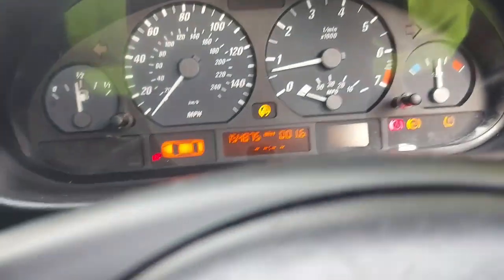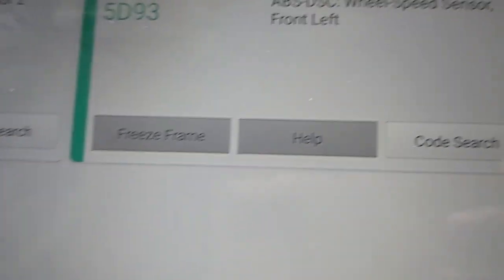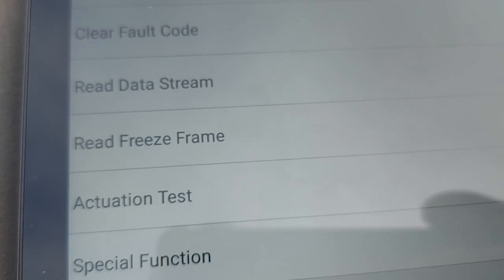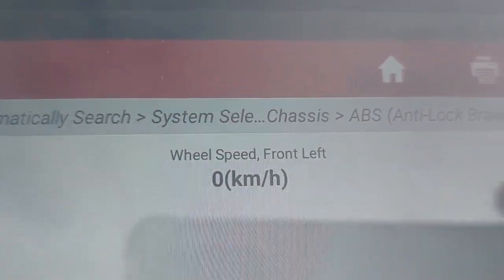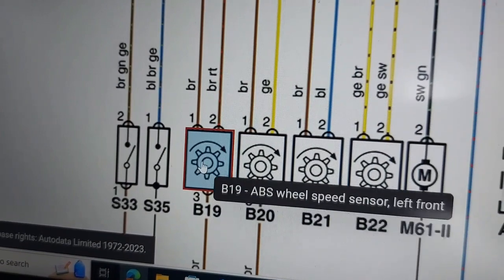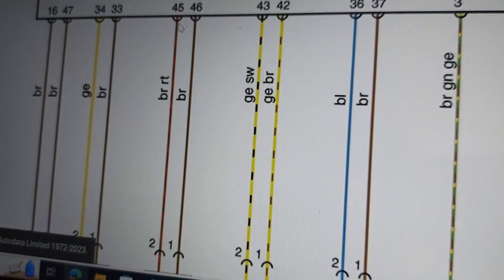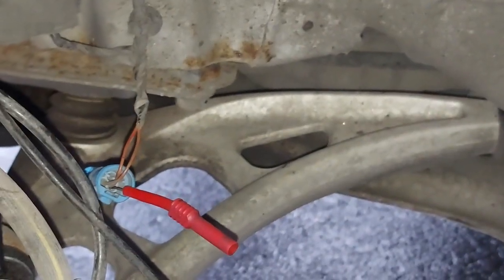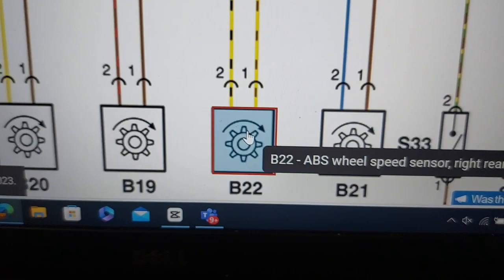ABS Fault Diagnosed -Follow The Guide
My video shows how to diagnose an abs fault. This video is both professional technicians and DIY or car enthusiasts. It shows how you read the trouble and the steps to take to ascertain where to start diagnosing the fault. try it there is a lot of learning@jamrozelectronicssolutions7232